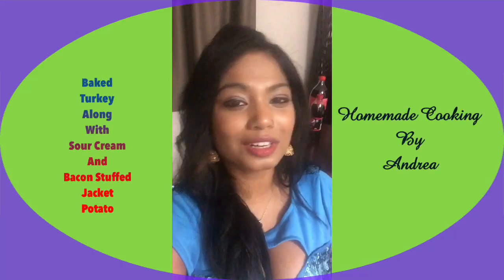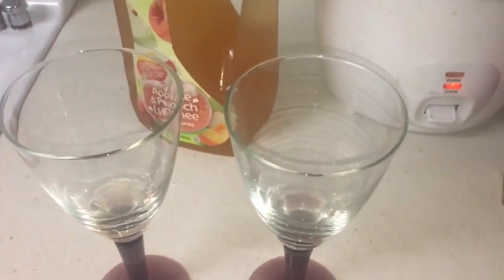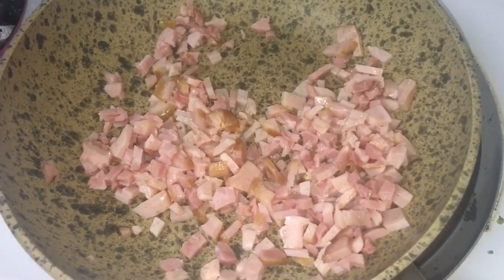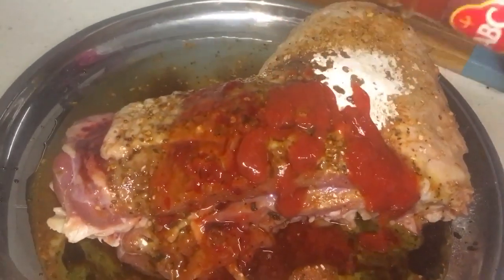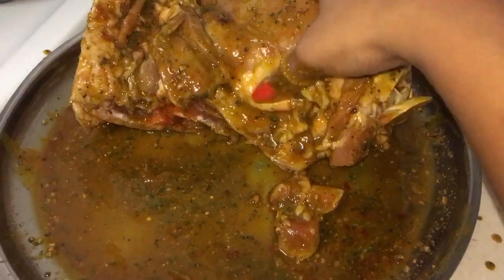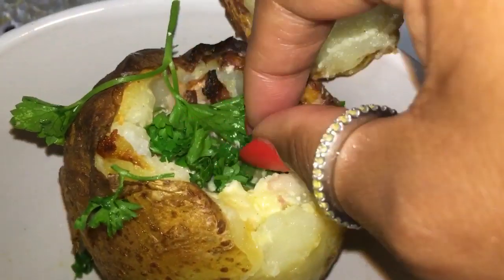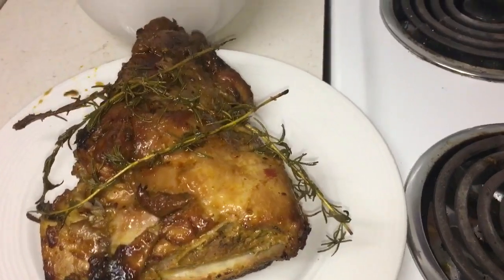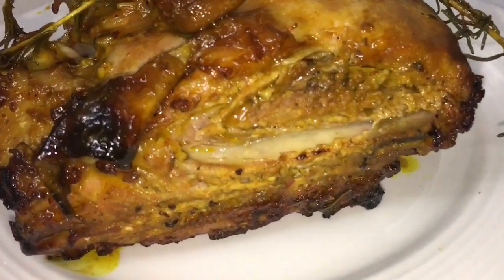Baked Turkey and Jacket Potatoes Stuffed with Sour Cream and Bacon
Baked
Turkey
and
Jacket
Potatoes
Stuffed
with
Sour Cream
and Bacon